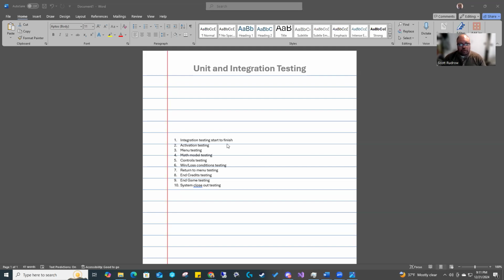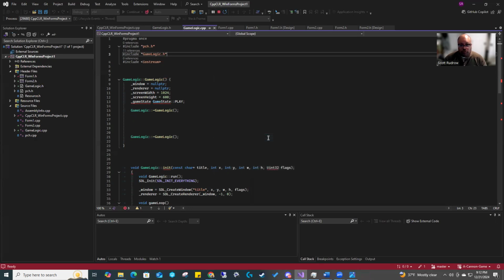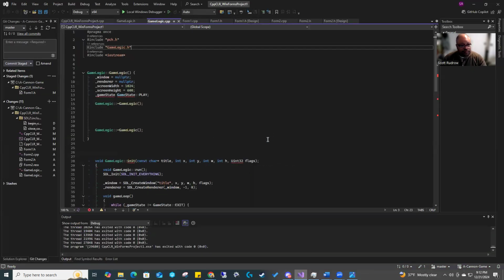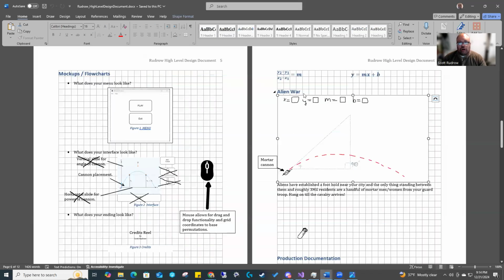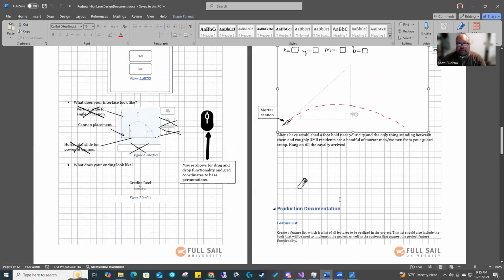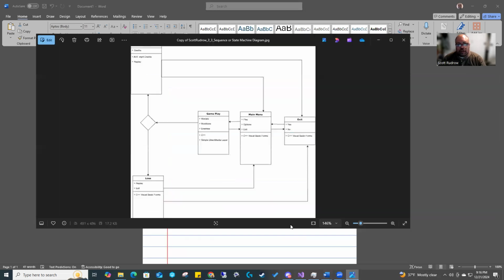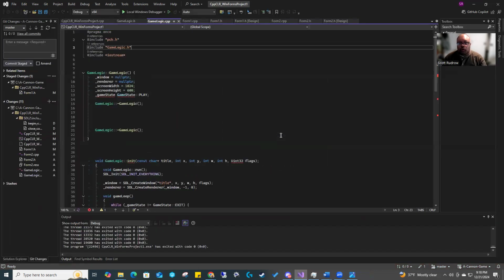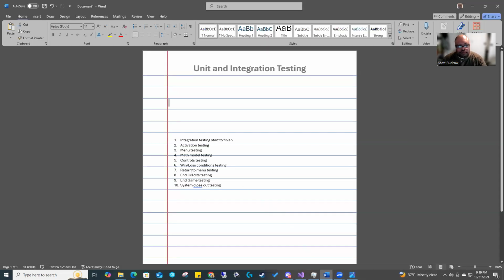ScottRudrow_4_1_Unit and Integration Testing